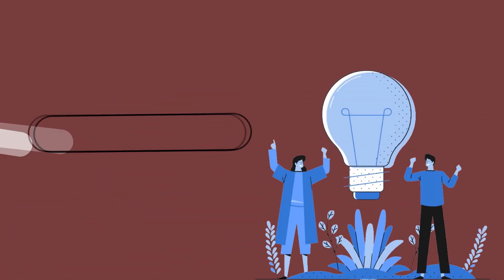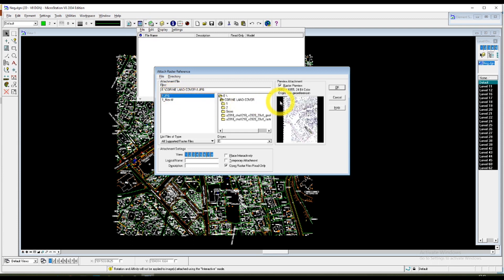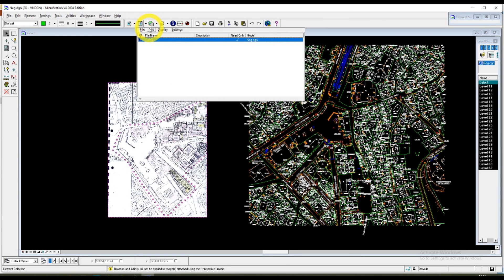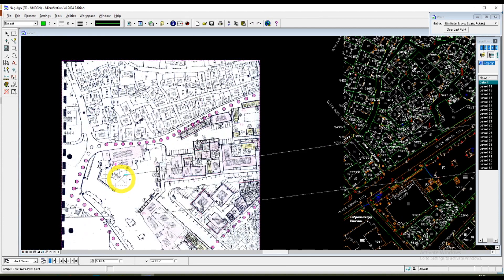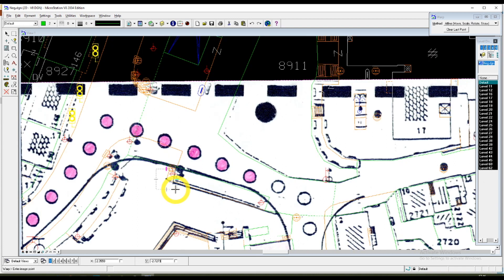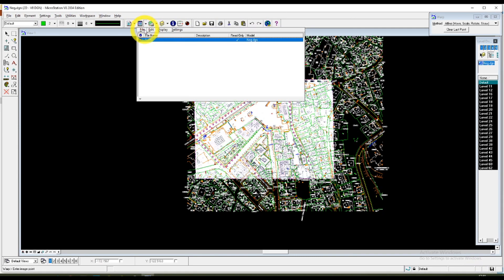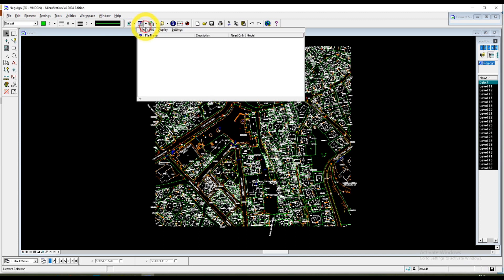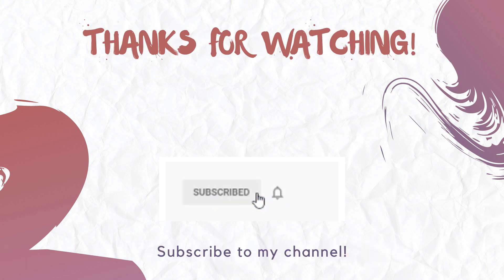What To Do If Raster And Vector Data Are Not Overlapping? | Georeferencing A Scanned Image File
What To Do If Raster And Vector Data Are Not Overlapping?
Georeferencing A Scanned Image File
Raster and Vector not overlaying
Georeference
Bentley's Microstation
QGIS
Georeferencing a map
Problem Solving - My map does not overlap with my vector layer
How to Georeference an Image or a Scanned Map
GIS Tutorial 1: How To Georeference a Scanned Map
GIS
How to georeference
Vector and raster overlaying
Vector and Raster Data
Team Microstation